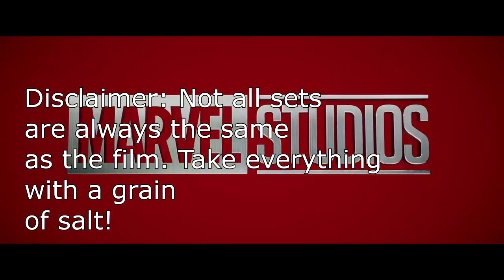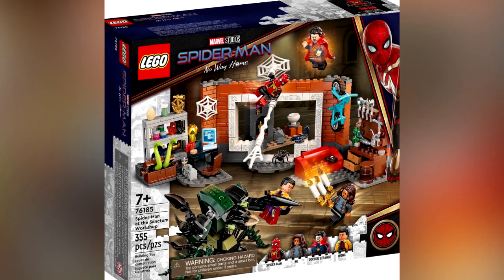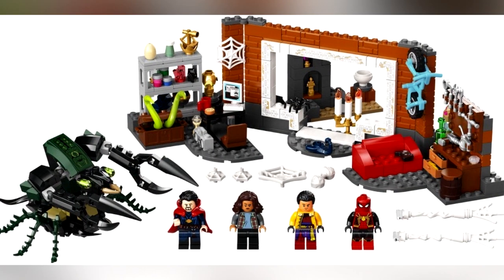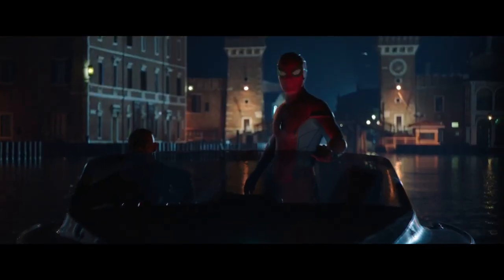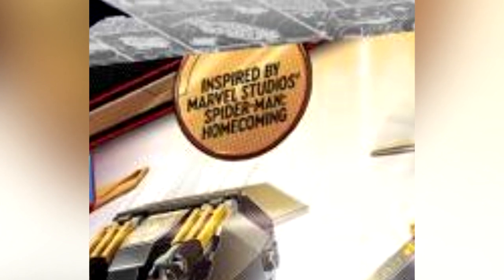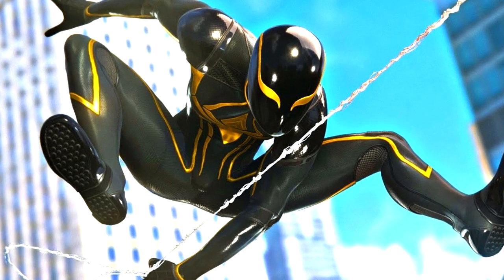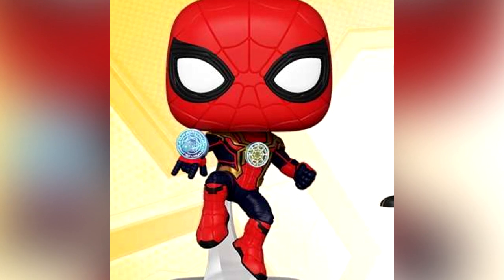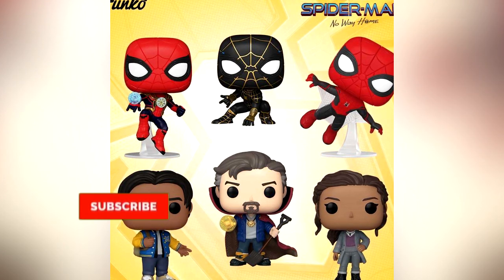MAJOR SPOILERS From NEW LEAKED Spider-Man No Way Home Merchandise Reveals Details!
Hopefully, you all enjoyed! Suggest any essays you'd like me to do in the comments section down below and with that being said, once again thanks for watching, and I'll see you all next time :)

Do you want something to help you grow your YouTube Channel

- - Social Media - -